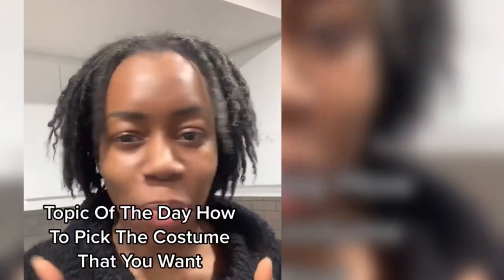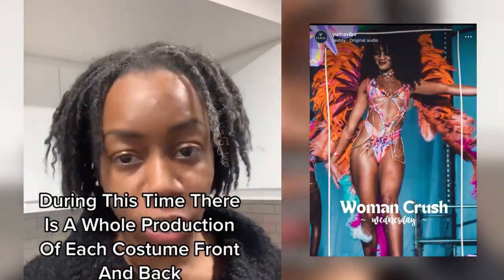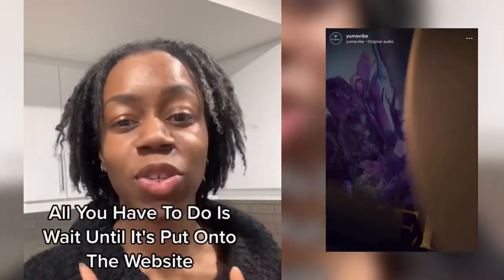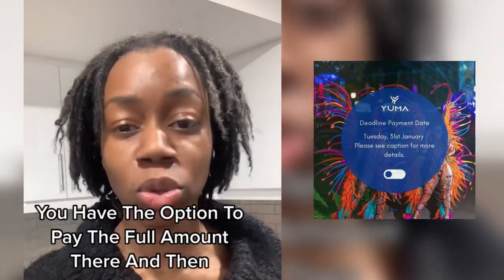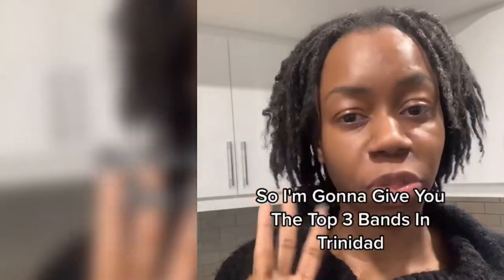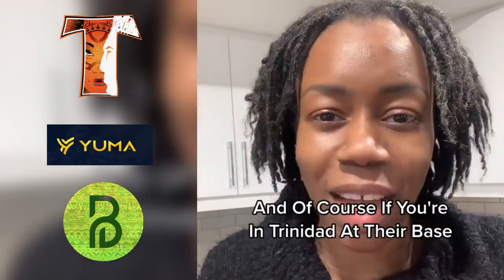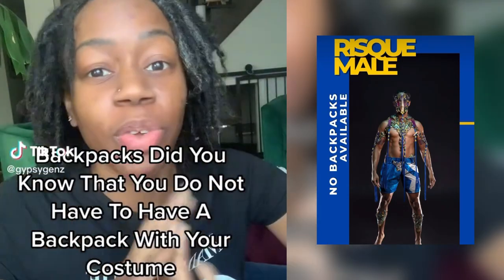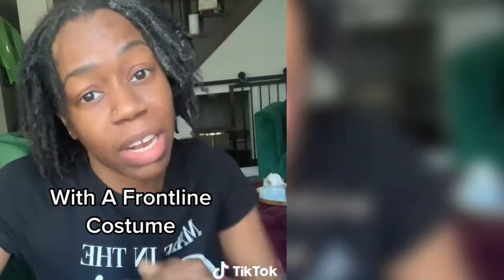A Beginner's Guide to Trinidad Carnival | Costumes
Need a crash course on how to handle Trinidad Carnival?? If this is your first time, or you're just wondering how to get started, this series is for you!

In this video, Gypsy Genz gives you a short and sweet run down on how to select your costumes when planning for Trinidad carnival.

Gypsy Genz Channel: @gypsygenz
Gypsy Genz on TikTok: @gypsygenz

Trinidad Travel Guide